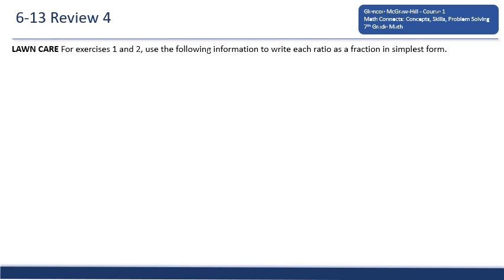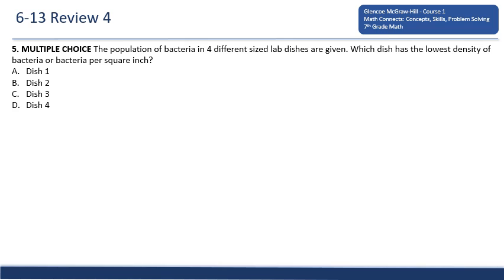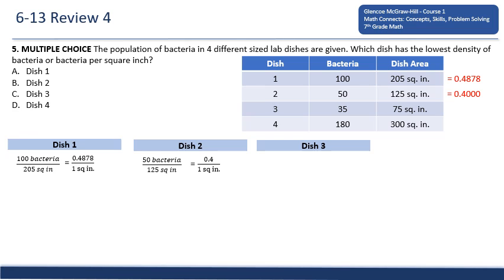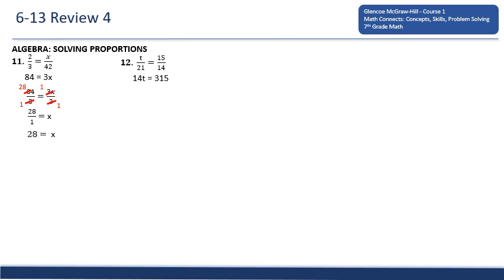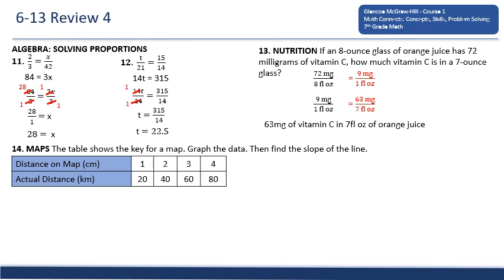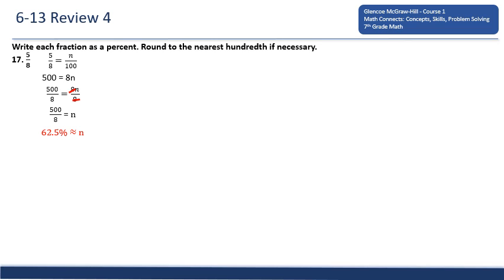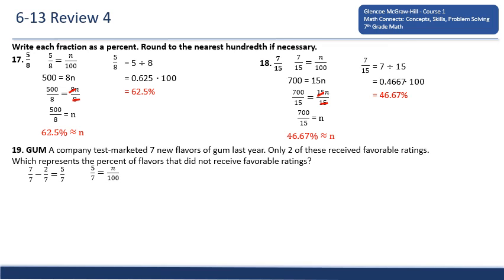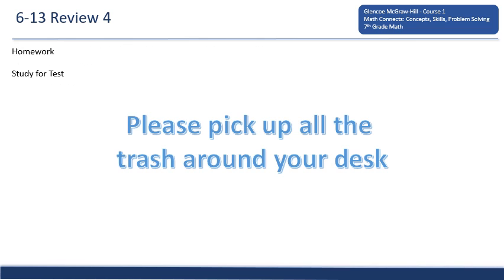06-13 7th math Review 4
6-13 7th grade math Review 4